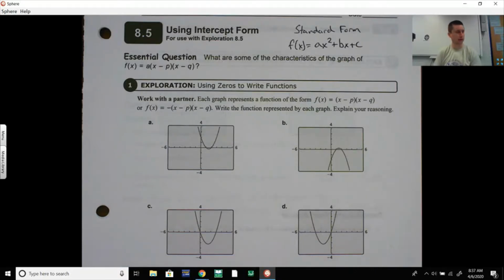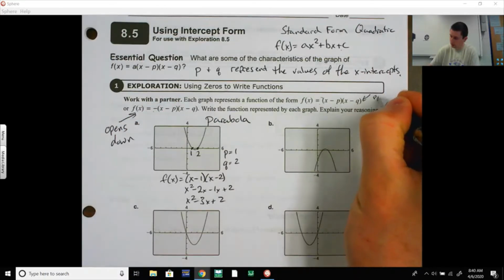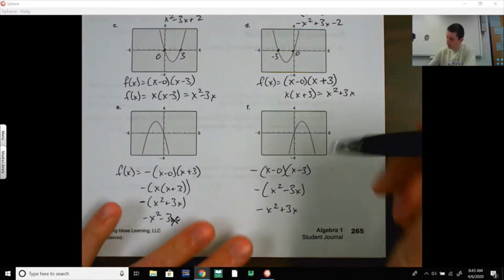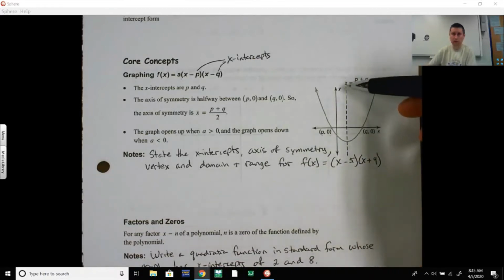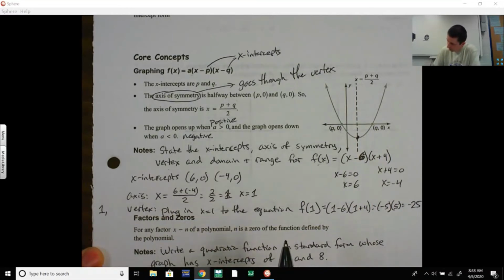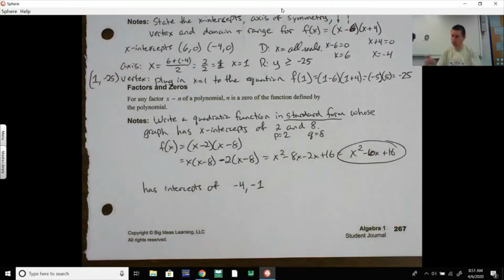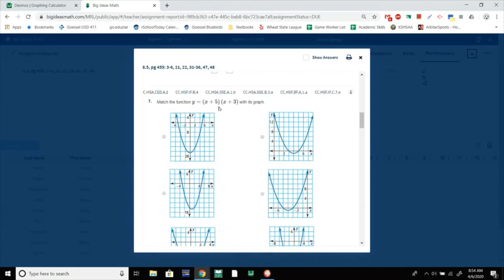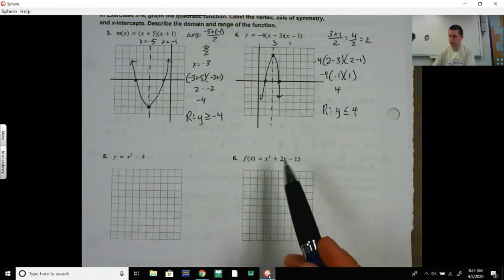Alg 8.5 Intercept Form Quadratic